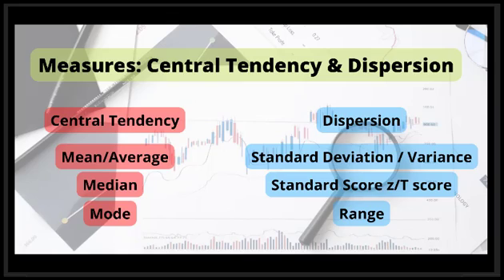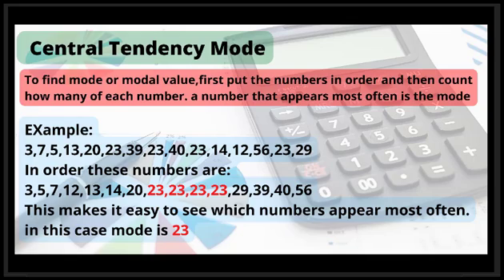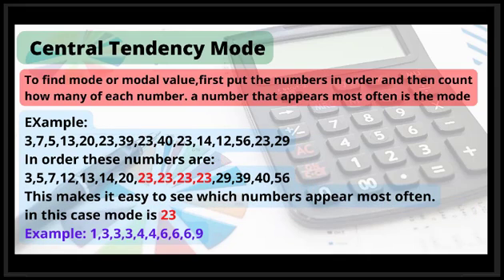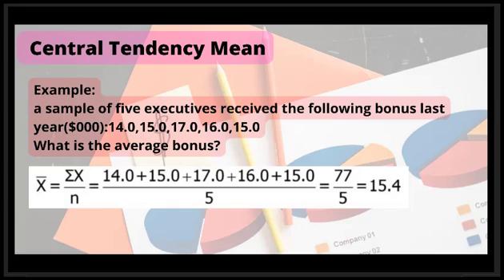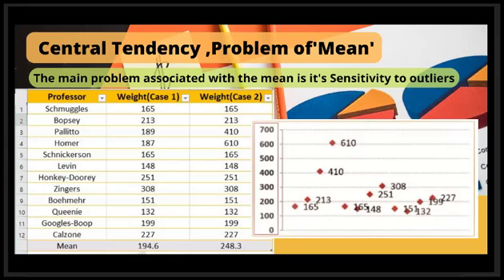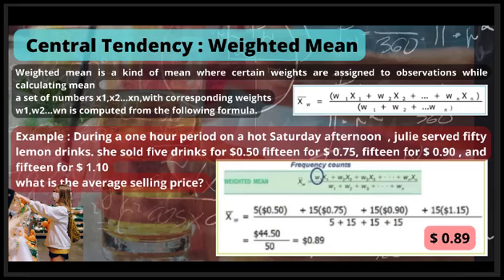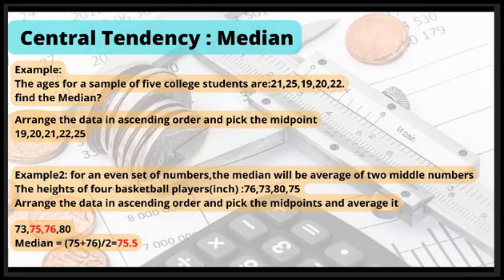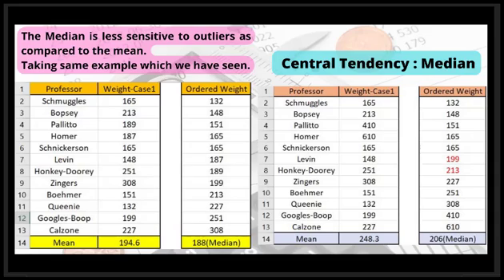Business Analytics Course | Statistics: Central_Tendency Dispersion part 2 (video:5)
Business Analytics Complete course
Statistics - part 2 : Central Tendency & Dispersion

Review:  from 00:00
Mode:   from 04:05
Mean:  from 06:23
Weighted_mean: from 12:09
Median:  from 14:32